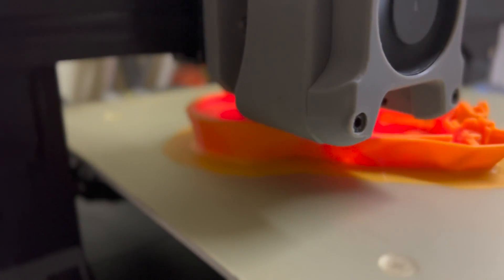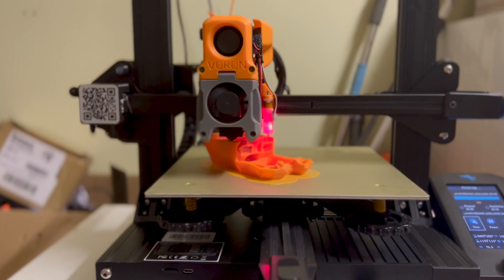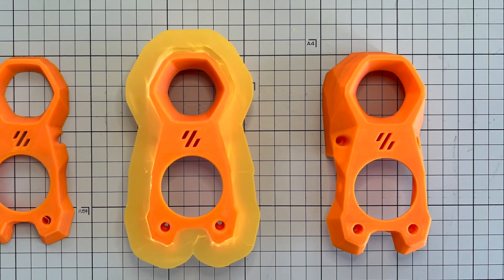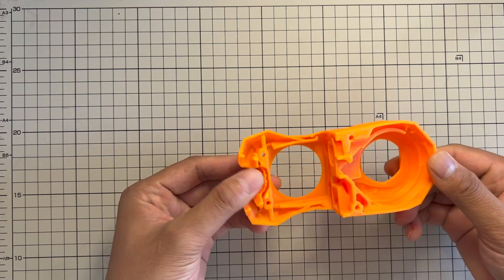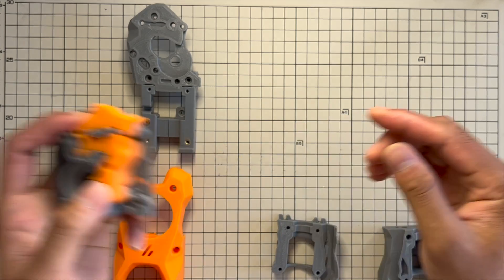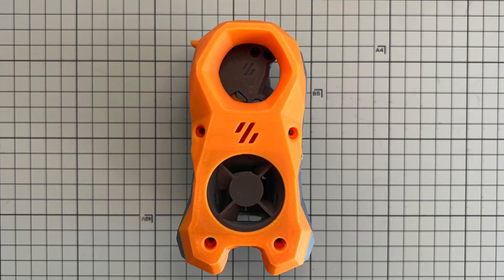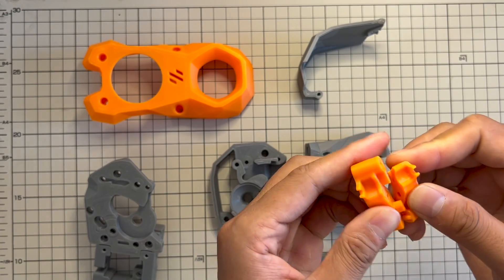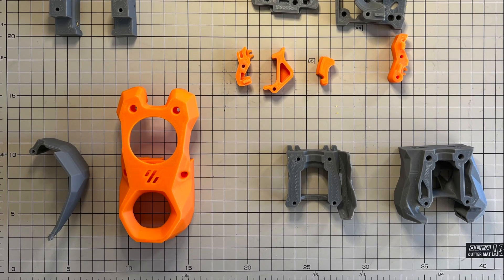Printing VORON StealthBurner using ender 3 v2 and quick review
VORON StealthBurner for ender 3 v2
Printing StealthBurner using ender 3 v2